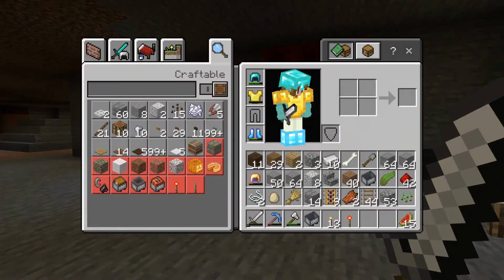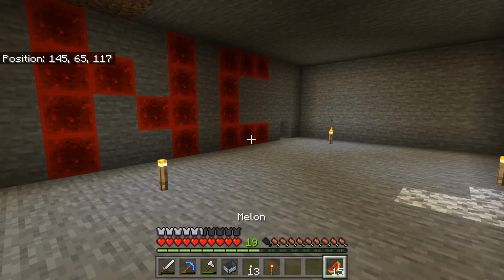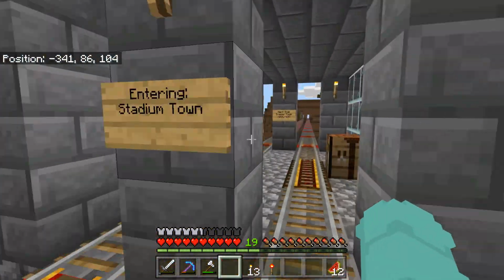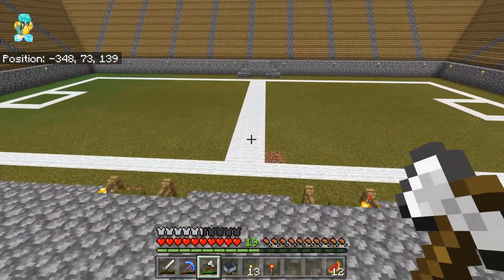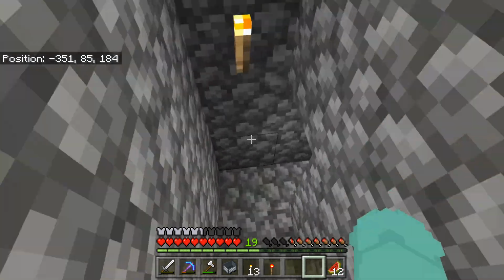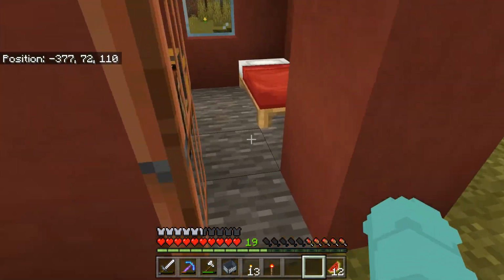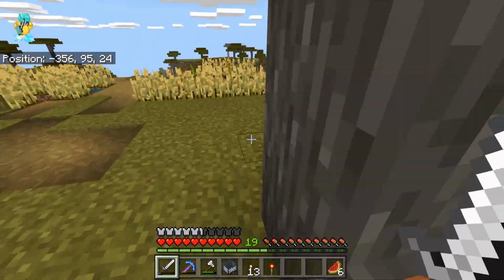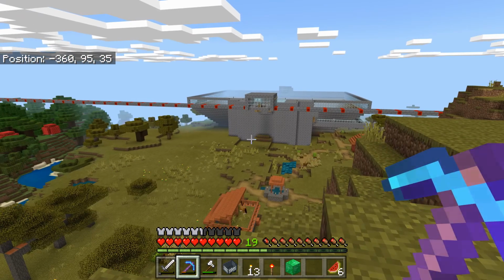Visiting the Soccer Stadium! - Googus and Friends Minecraft Server #3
Welcome to the Googus and Friends Minecraft realm! In this video we go adventure on the monorail to the soccer stadium in the nearby town. Leave suggestions for what the town should be named, as well as what should go in the plaza. Enjoy!